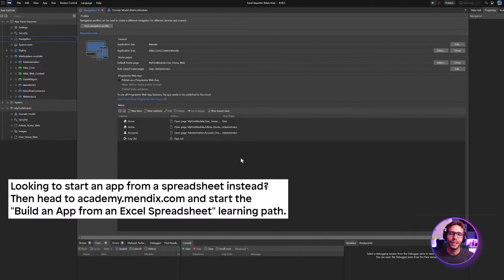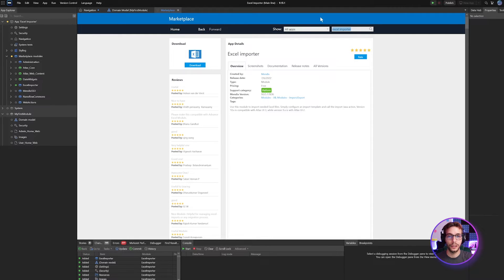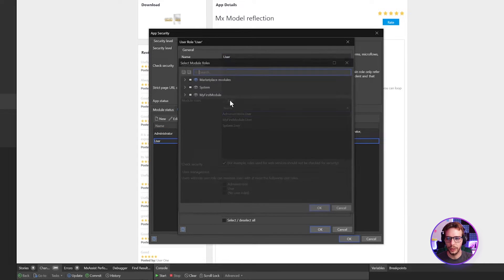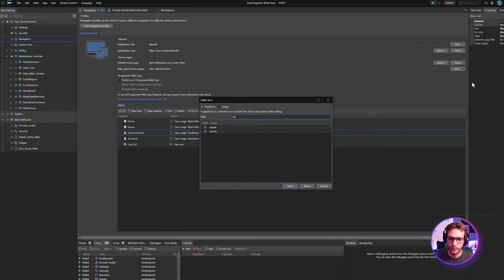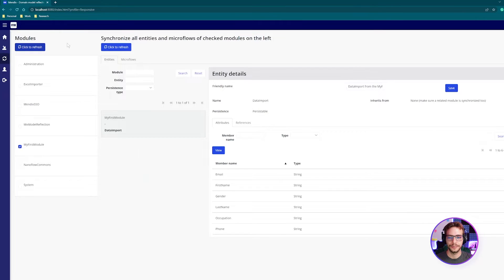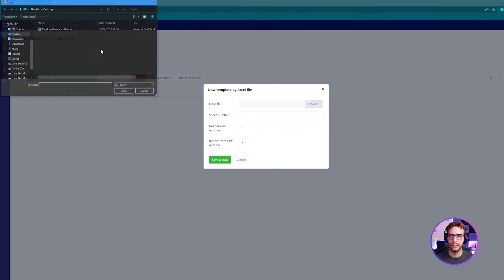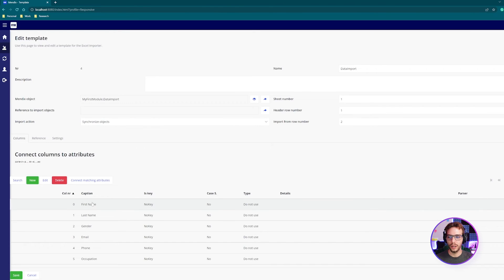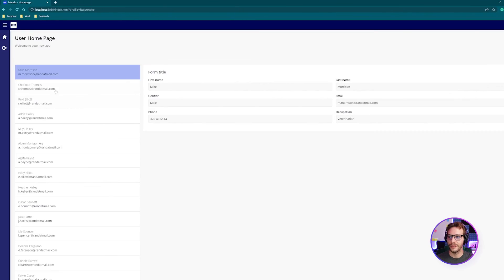Hello Mendix - Importing Excel Documents Into Your Mendix App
A Series for the Professional Developers who are looking to get up to speed with the Mendix platform as quickly as possible. In this video, Developer Evangelist Ryan Mocke shows you how to import excel documents into your app at runtime, using the Excel Importer Module - available for free in the Mendix Marketplace.

In this video:
00:00 Introduction
00:09 Basic prerequisites
00:31 Downloading modules from Marketplace
01:06 Configure Admin User Role Access
01:47 Setup Navigation for Admin user
02:38 Deploy your app
02:48 Login to your App as an Admin user
02:58 Syncing your App’s metadata with Mx Model Reflection
03:31 Create an Import Template using an Excel File
04:58 Importing the Excel File
05:22 Testing and Troubleshooting